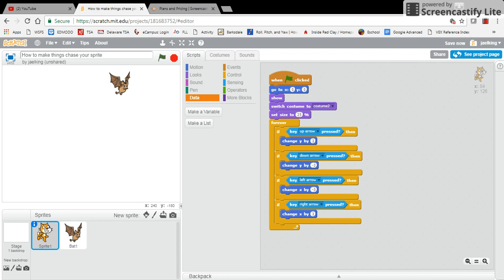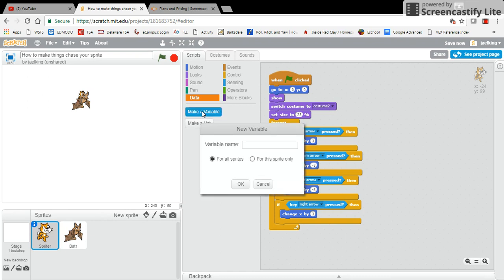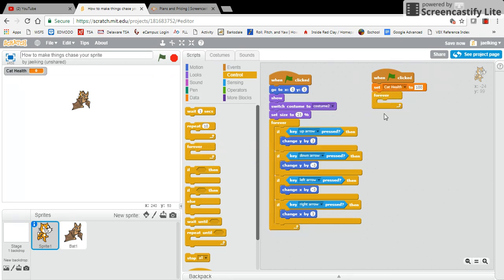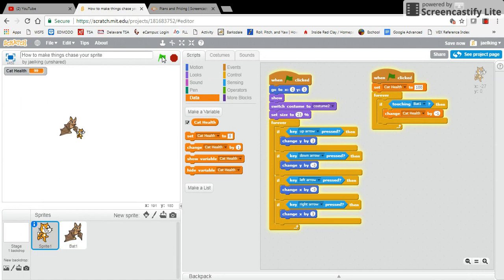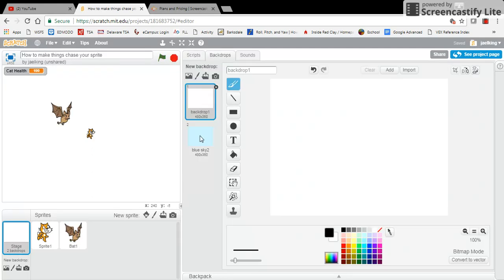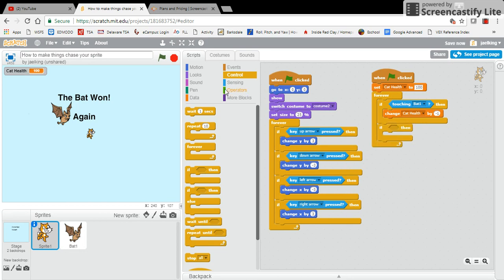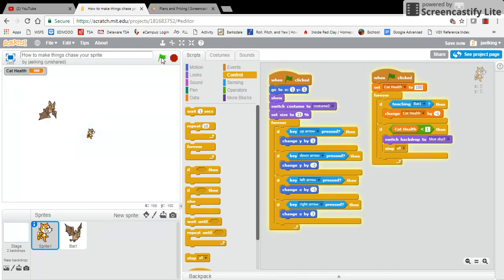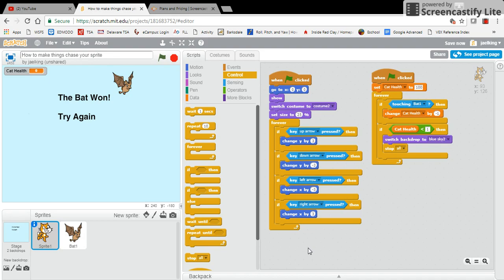How to create health points in Scratch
This is a basic video that demonstrates how to create health points in Scratch